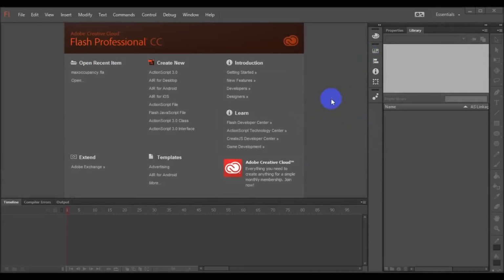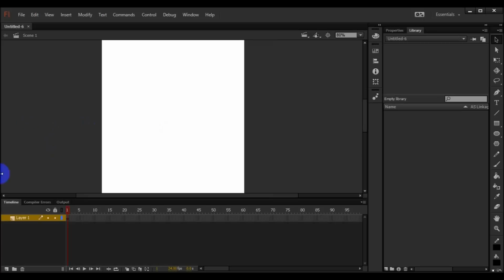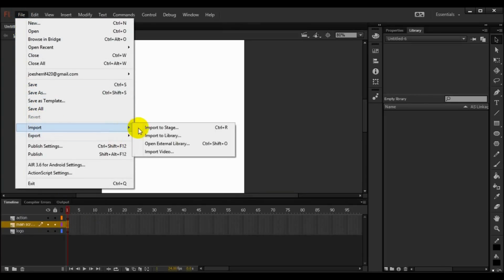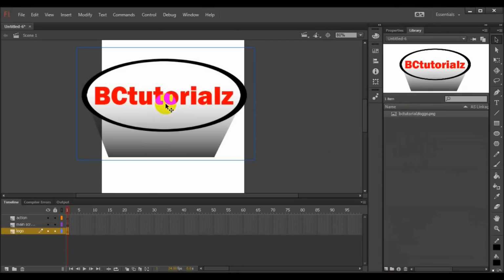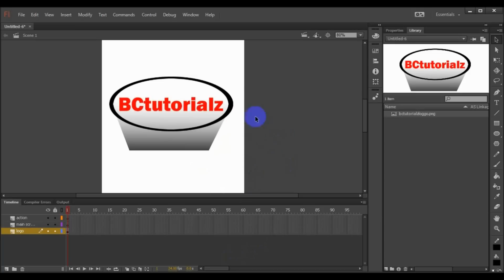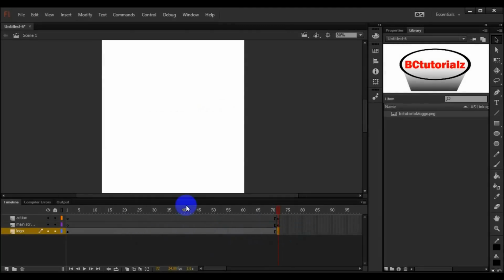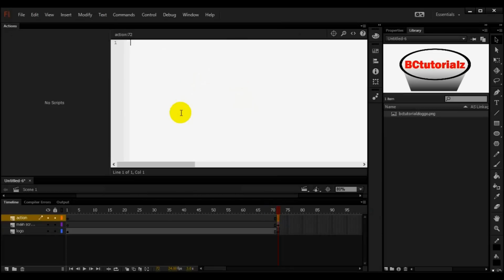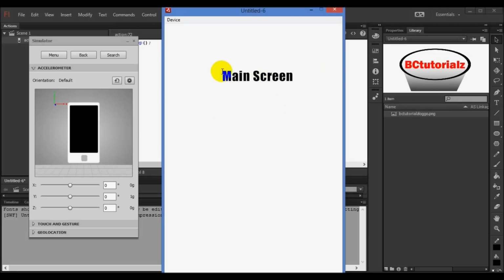Create Android Splash Screen with Adobe Flash CC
This tutorial shows you how to create a simple splash screen for your android application.